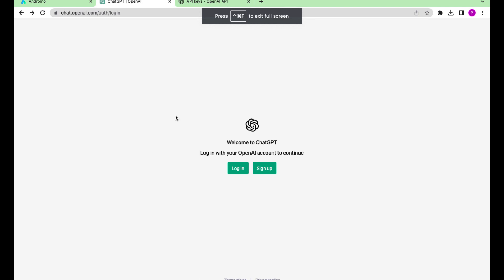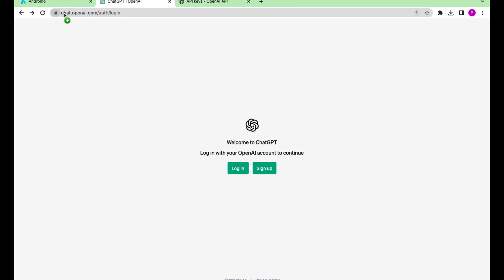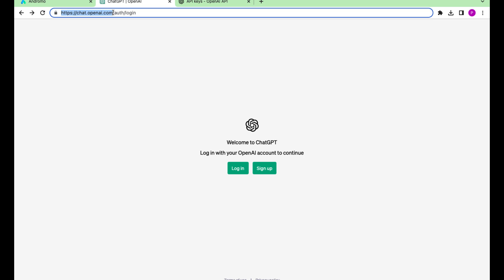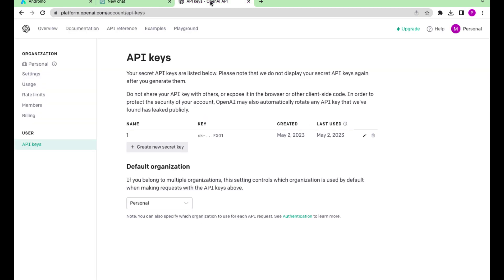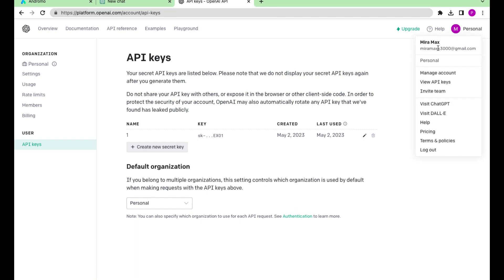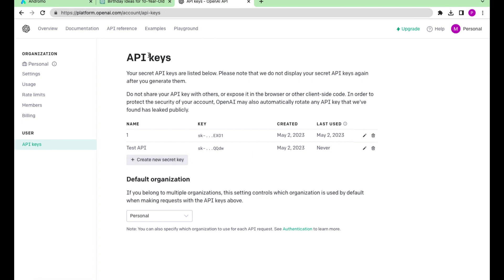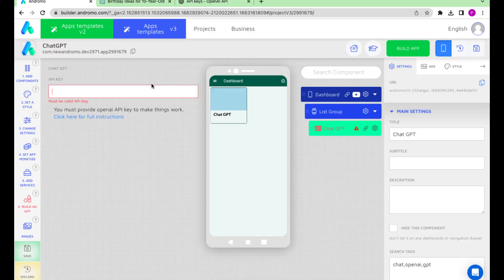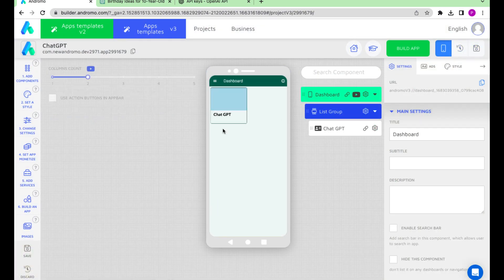How to enable ChatGPT in your Andromo App.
In this short video we will show you how to enable ''ChatGPT'' at your Andromo app.
You need to follow a few simple steps:
2.
3. Add the ChatGPT component to your app at Andromo.
4. Add API key to the ChatGPT component in your app.
5. Build!
Now you have a ChatGPT in your pocket!